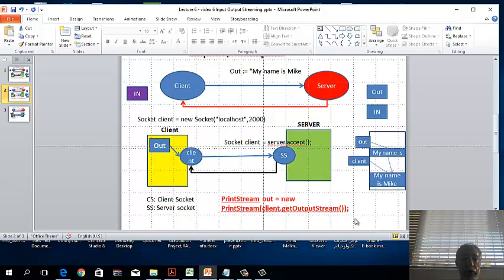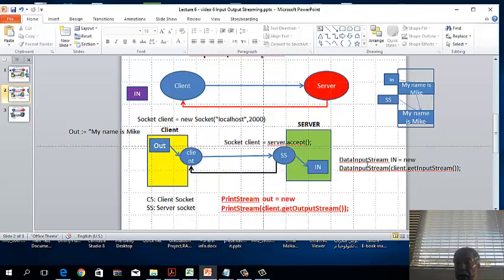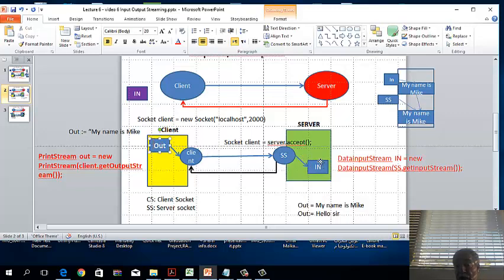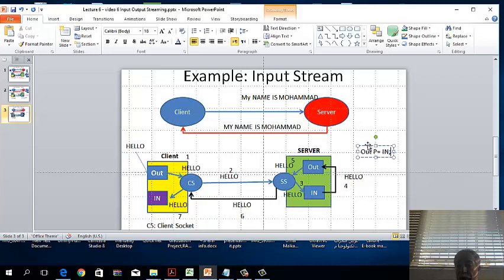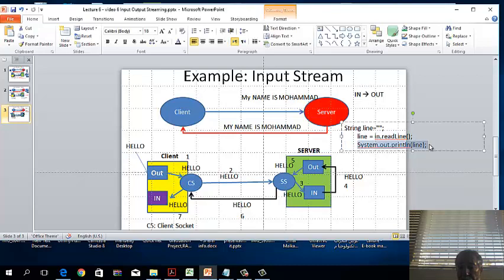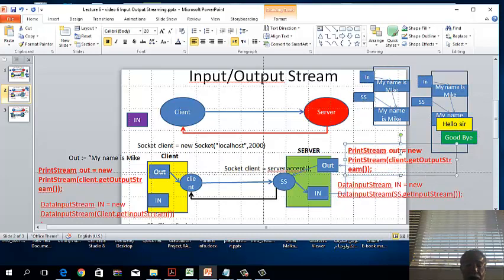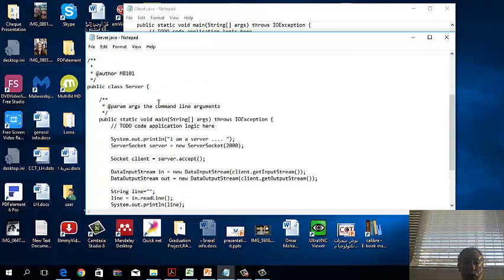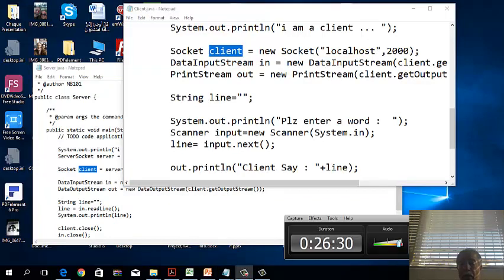video 8 lecture 8 input output stream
discussing the input stream